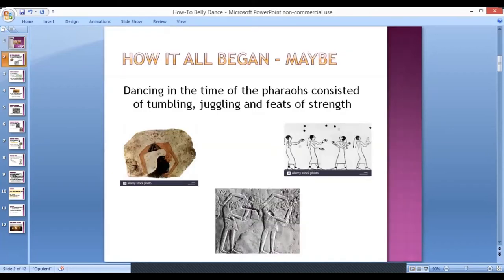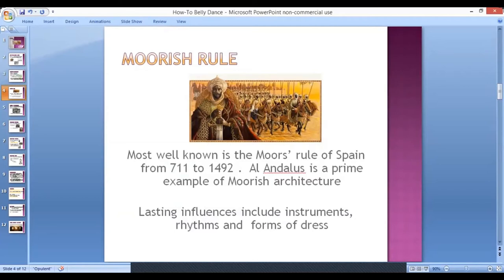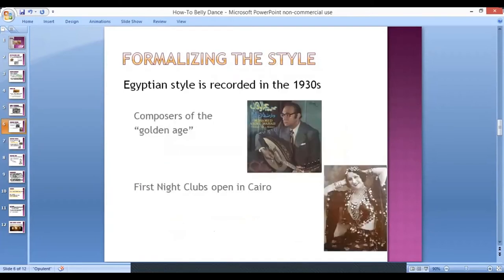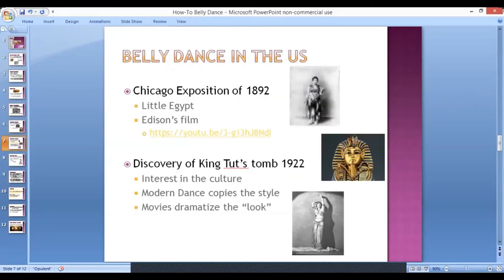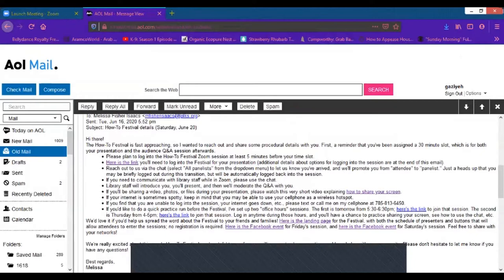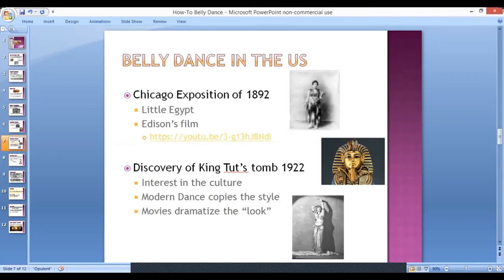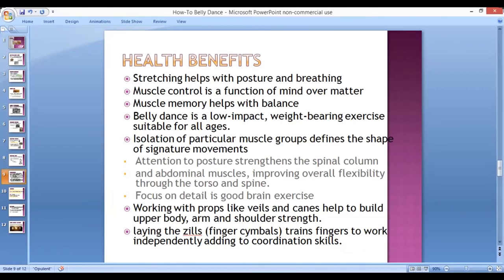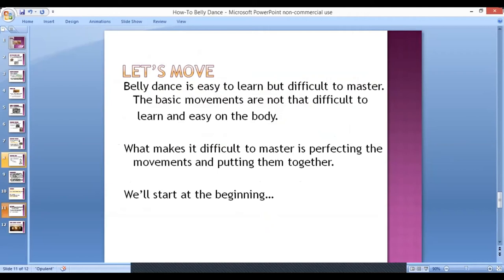How to Bellydance with Jo Anne Zingo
A lifelong dancer, Jo Anne Zingo has studied belly dance with master instructors in the U.S. as well as in Egypt and Morocco. Jo Anne will teach us about the history and music of this beautiful dance form, as well as some basic moves.

This How-To video is part of the Lawrence Public Library's Virtual How-To Festival, celebrating the many talents of our friends and neighbors in Lawrence.